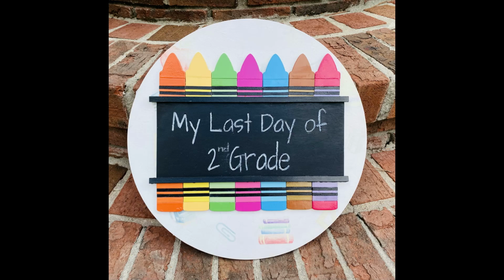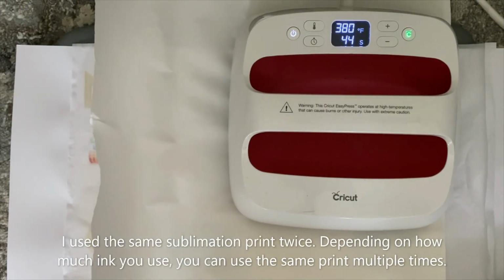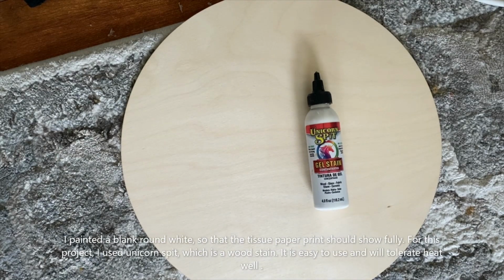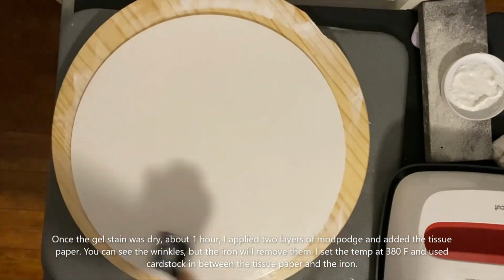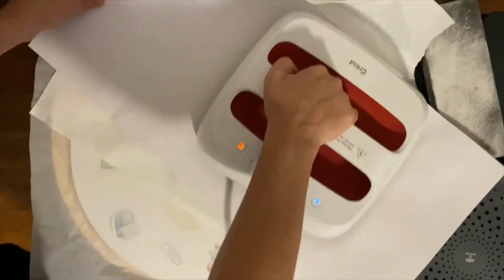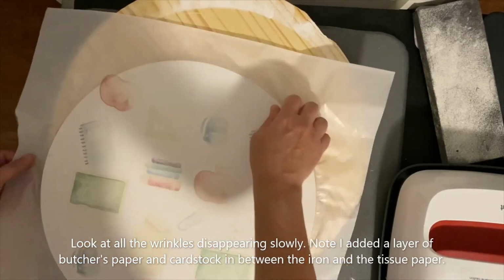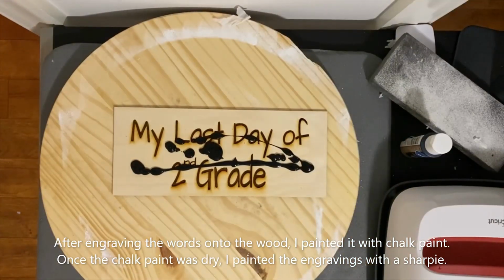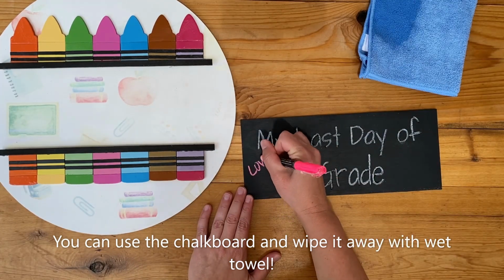How to make inter-changeable, chalkboard, back to school sign using the glowforge?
In this video, I am going to show you how to create a re-usable back to school sign that can also be used for teachers. I also share with you how to add color and uniqueness to your rounds using tissue paper and modpodge.

Here are the materials I used in this video:
1. Crayon svg file (I modified the file to remove shadows and add sliders)
2. Modpodge glossy
3. unicorn gel spit stain (white)
4.
5. E6000 glue
6. Sharpie
7. Tissue paper or dollar tree
8. Chalk pen: dollar tree store
9. Watercolor back to school paint: design bundles